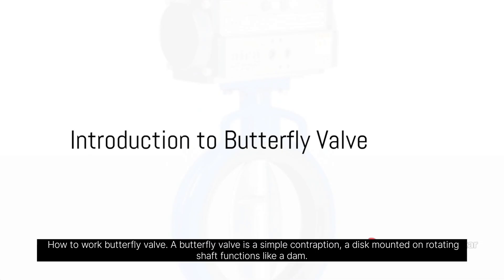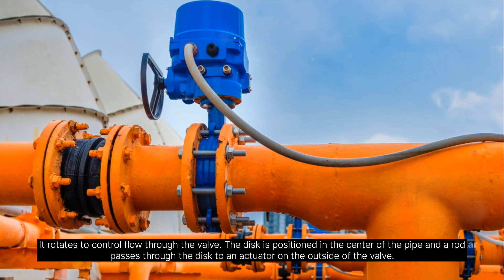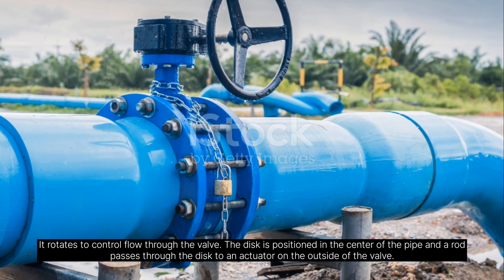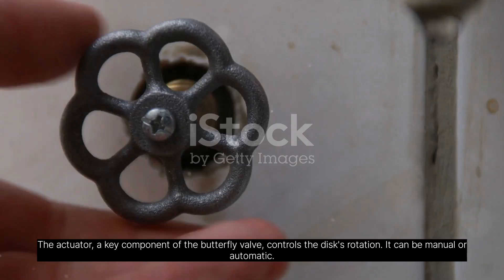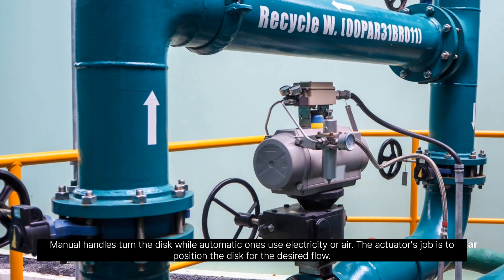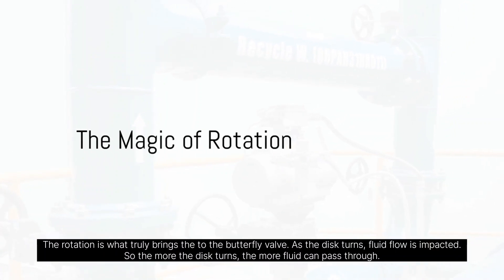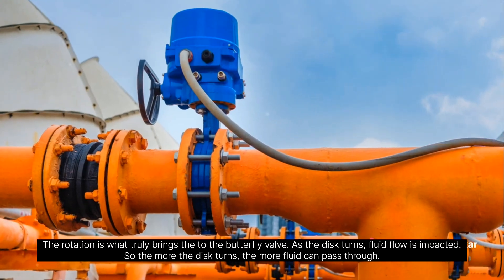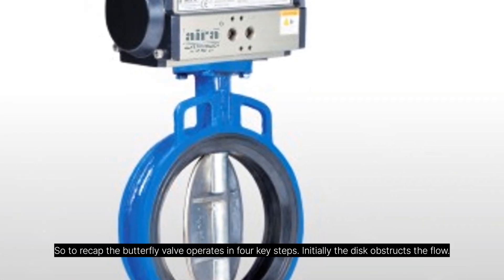How to work Butterfly valve...❓.